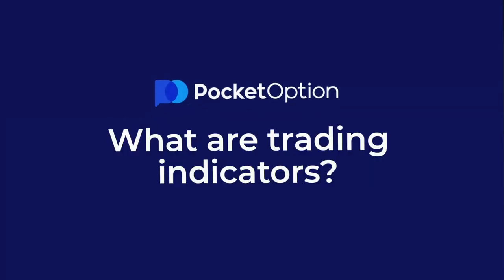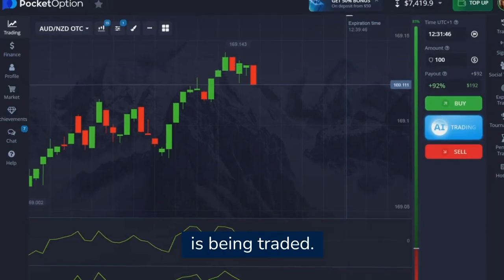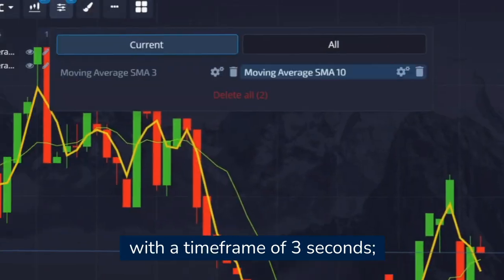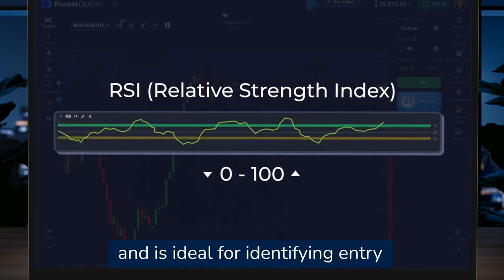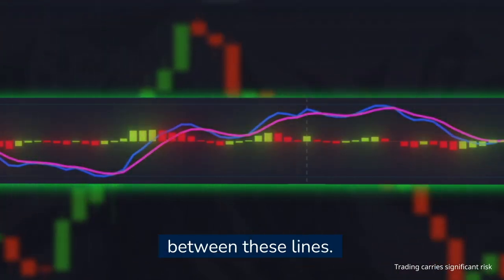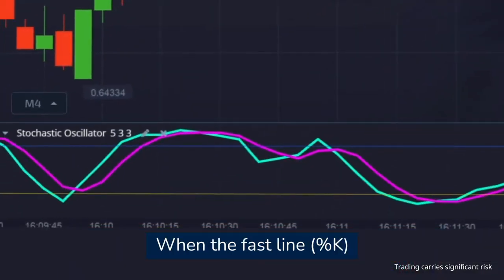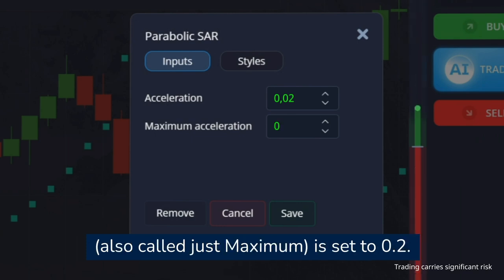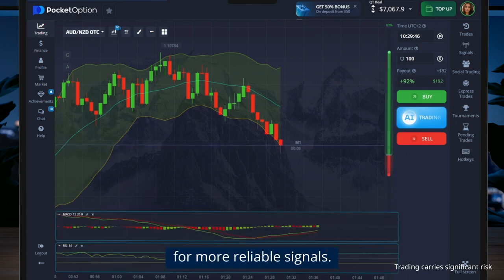🔥 STOP Guessing! Top Trading Indicators That Print Profits in 2025! 🔥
Tired of indicators that don't deliver? In this MUST-WATCH video, we reveal the ONLY trading indicators you need in 2025 to finally see consistent results! We break down powerful tools like Moving Average, RSI, MACD, Stochastic Oscillator, Parabolic SAR, and Bollinger Bands, showing you exactly how to use them for REAL gains.

You'll Learn:

🔹 The secret sauce behind winning trading indicators (it's simpler than you think!).
🔹 Step-by-step strategies to combine these indicators for maximum accuracy.
🔹 Pro tips to avoid false signals and skyrocket your trading success.

Ready to ditch the losing trades and start seeing PROFIT? Watch now and unlock the indicators that actually work!

💰 Want even MORE winning signals and a supportive community? Join my FREE team and get exclusive access!

🚀 Get FREE, high-quality trade signals and connect with like-minded traders!